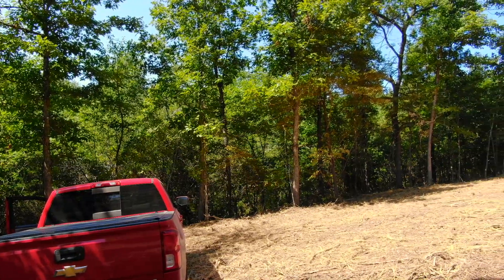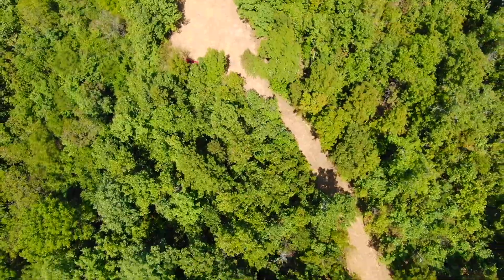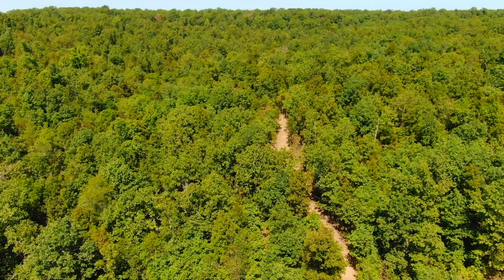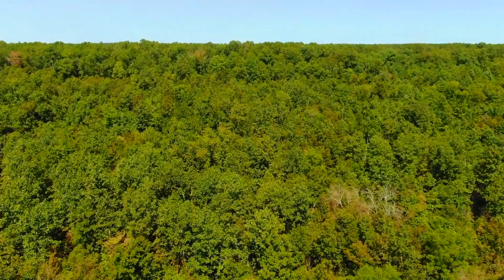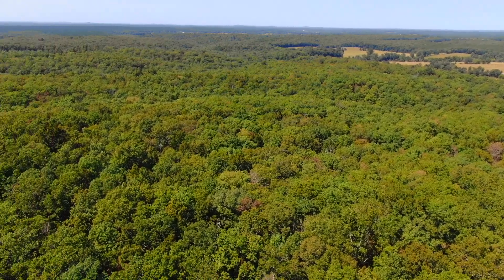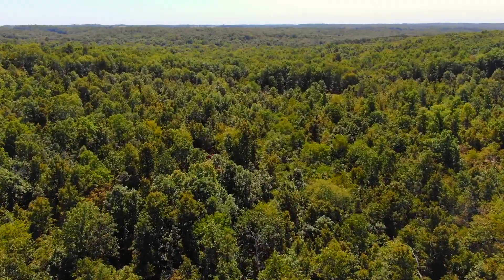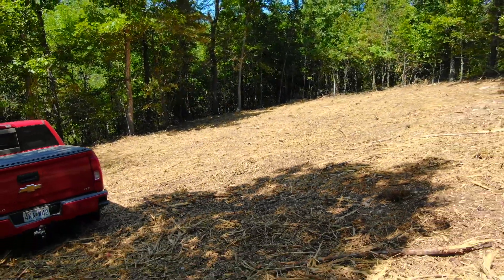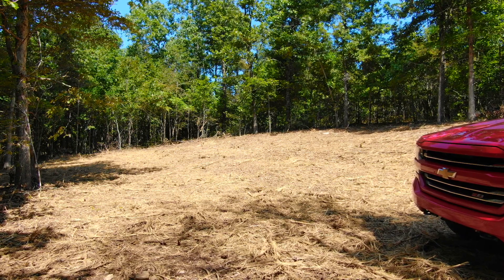$1,500 Down - Owner Financed Land ON The National Forest in Ozarks! ID#DB02 - Borders 50,000 Acres!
Stunning Owner Financed Land for Sale on the Mark Twain National Forest with Owner Financing! Surveyed acreage in the southern Missouri Ozarks for just $1,500 Down and NO credit check!

Owner Financed Hunting Land for Sale
Owner Financed Off Grid Land for Sale
Owner Financed National Forest Land for Sale
Owner Financed Camping Land for Sale
Owner Financed Recreation Land for Sale

All with 100% complete INSTANT owner financing!!